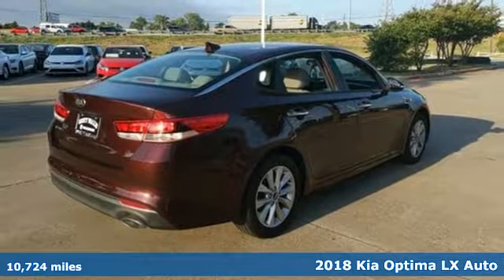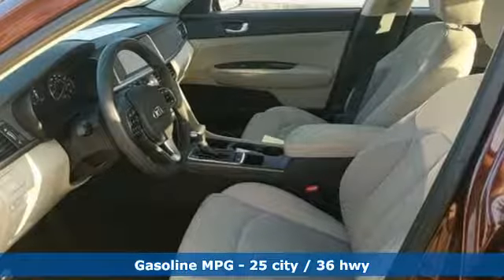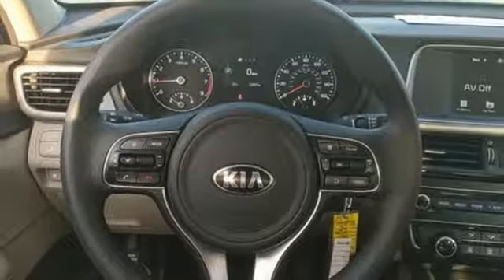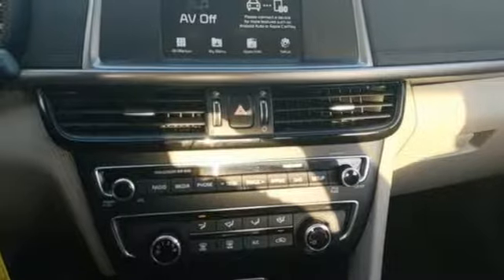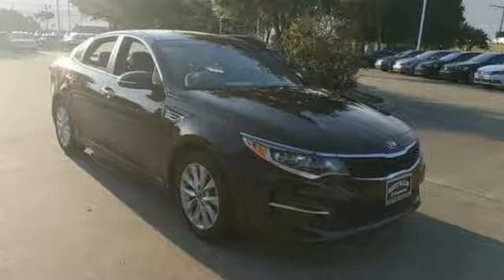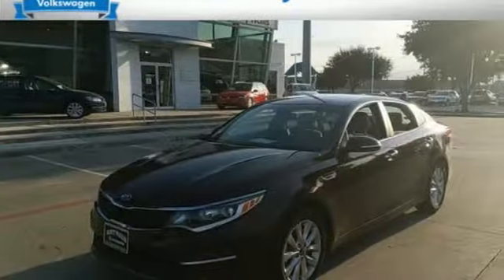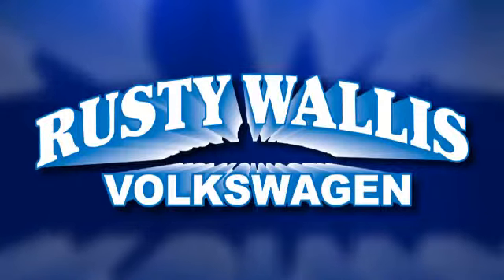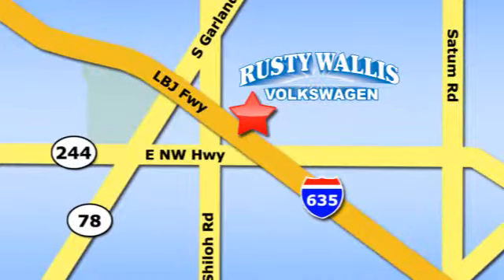Used 2018 Kia Optima Dallas TX Garland, TX JAP8262 - SOLD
Year: 2018
Make: Kia
Model: Optima
Trim: LX
Engine: 2.4L I4 DGI DOHC
Transmission: 6-Speed Automatic with Sportmatic
Color: Purple
Interior: Beige
Mileage: 10724
Stock #: JAP8262
VIN: 5XXGT4L36JG253441

Address:
12635 Lyndon B Johnson Freeway